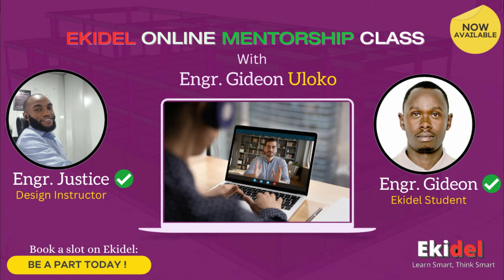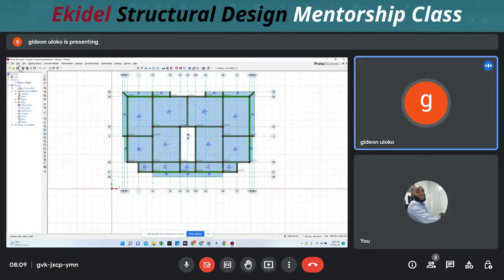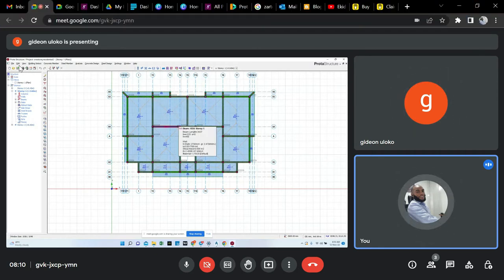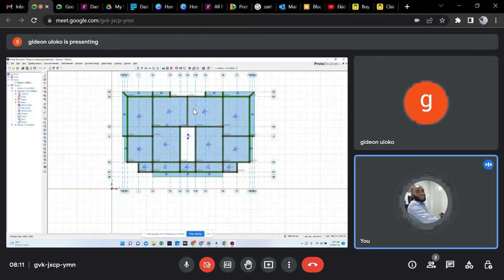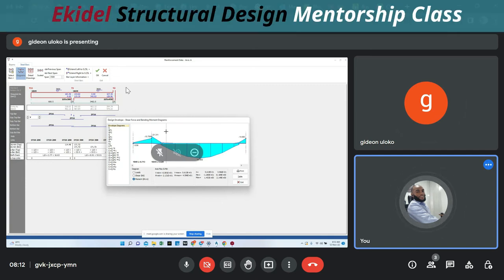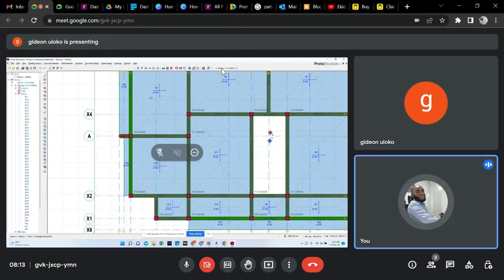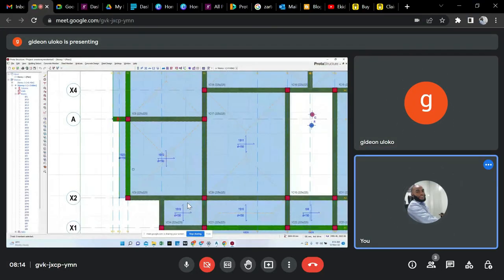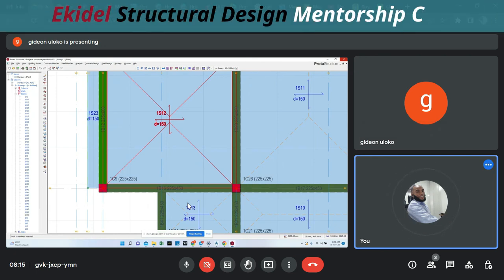Live session Mentorship Training Class with Engr. Gideon in Prota structure on Structural Design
This video shows a clip of Ekidel Mentorship Class for an Online Live Training Session of Engineer Gideon on structural design using Protastructure Software.